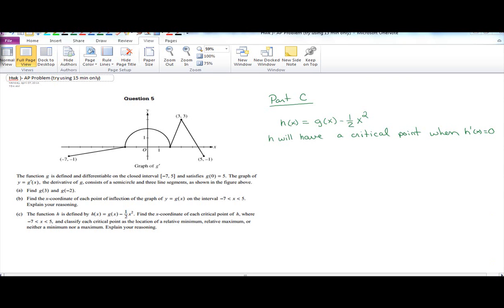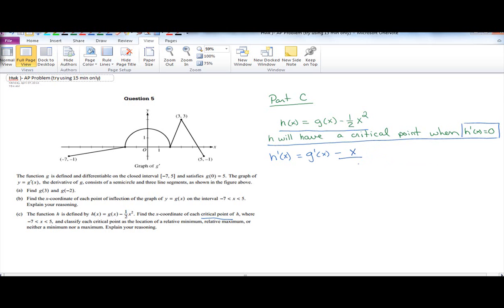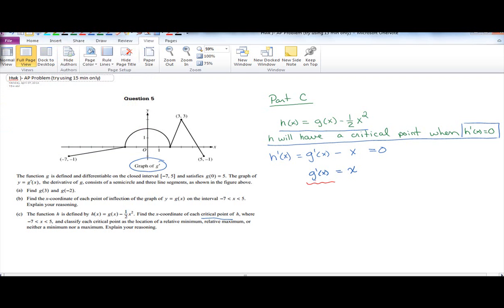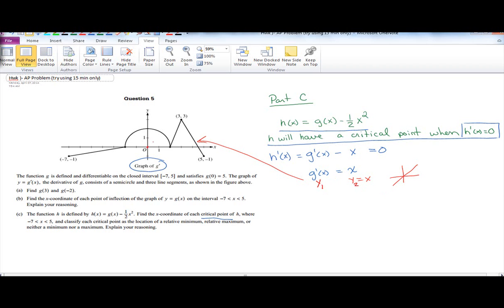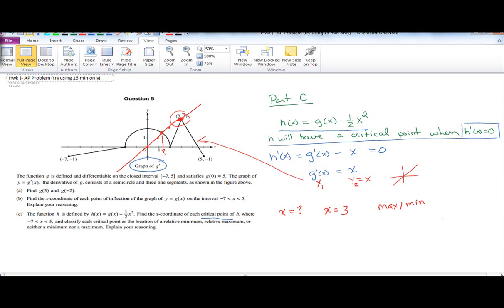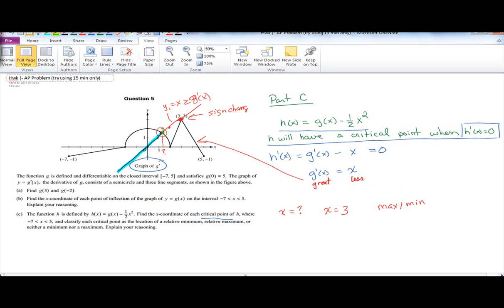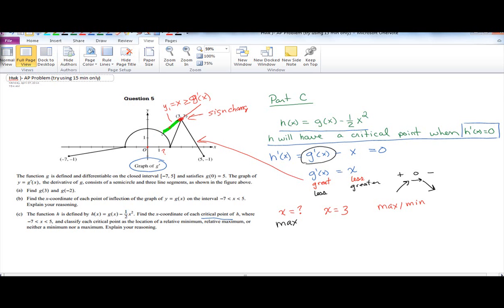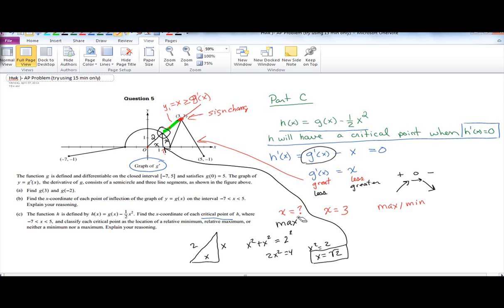FRQ 5 2010 Integral Derivative CP Part C